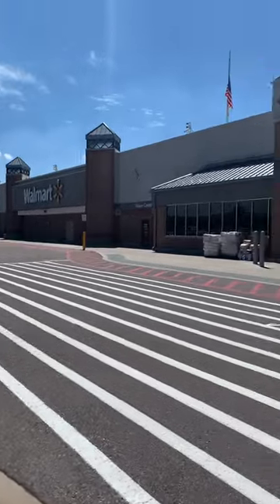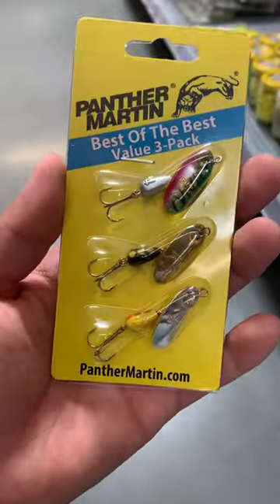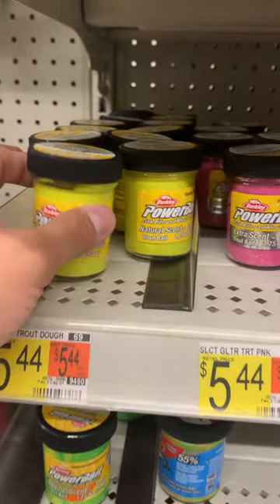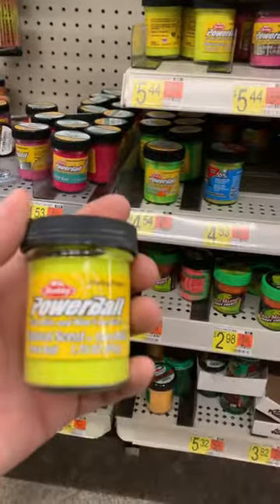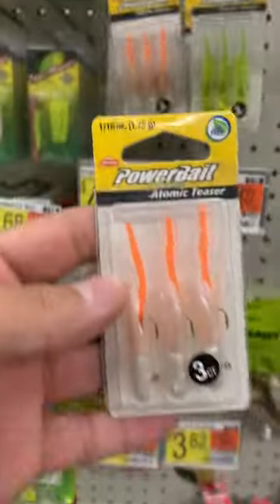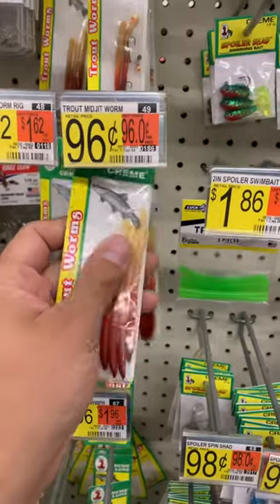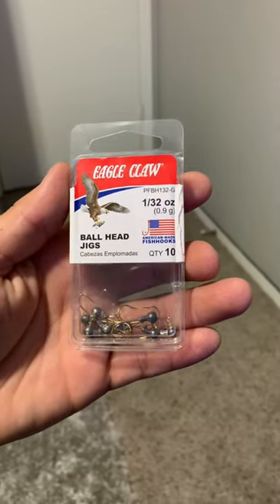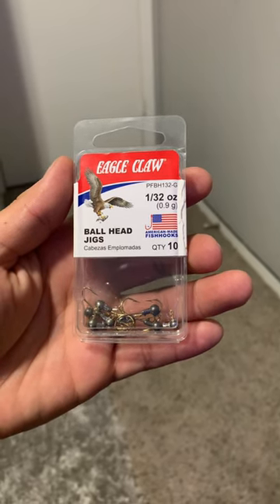Top 5 Baits & Lures For Trout Fishing!